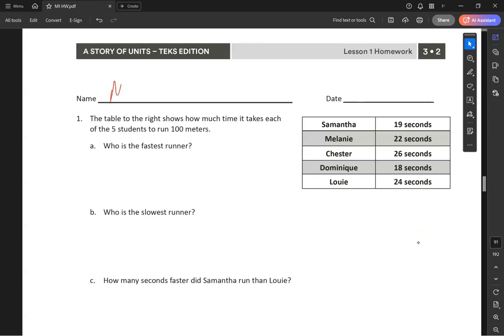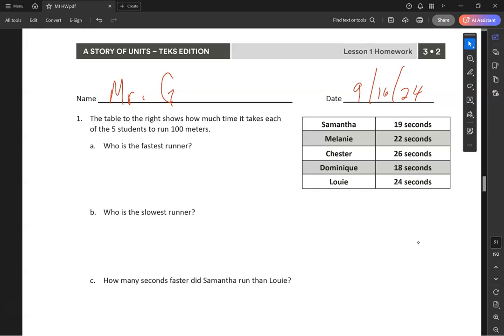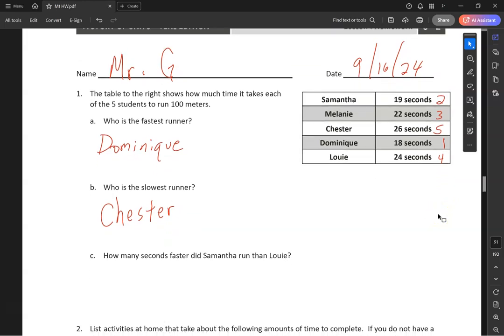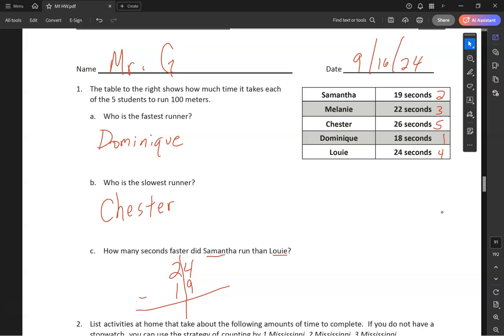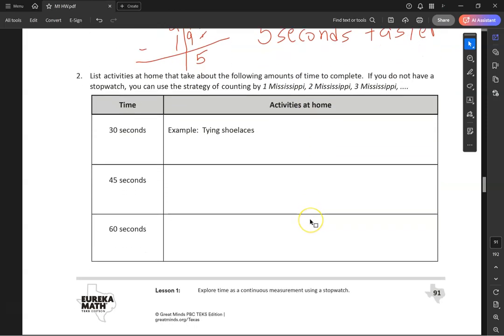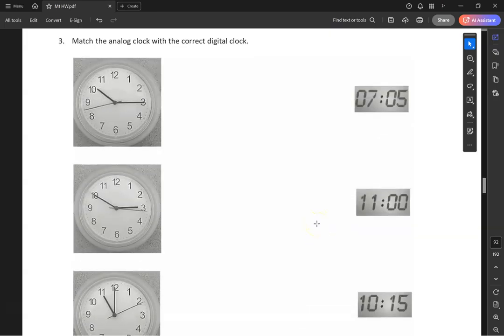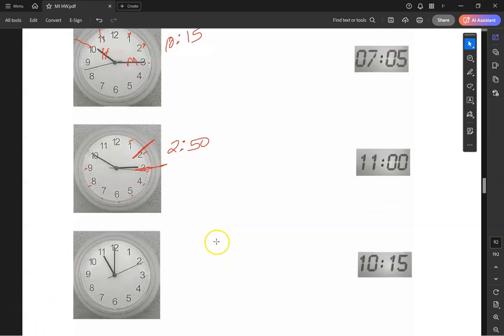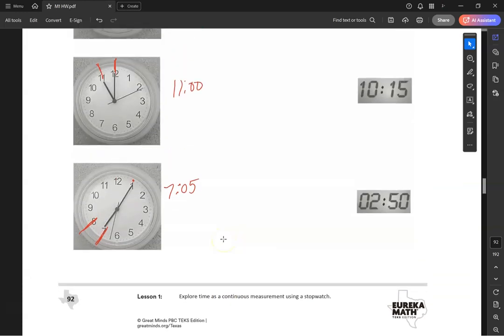Monday 9-16-24 Homework